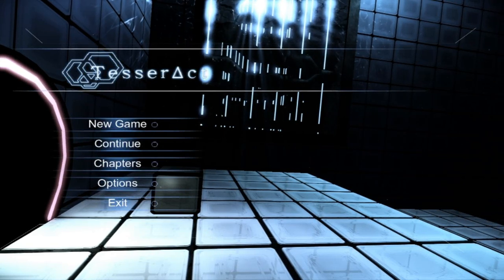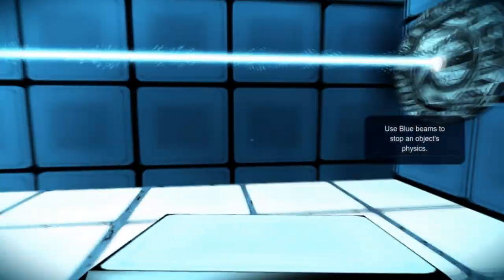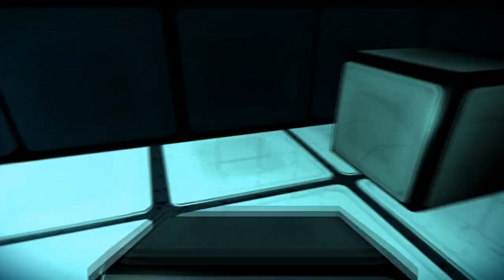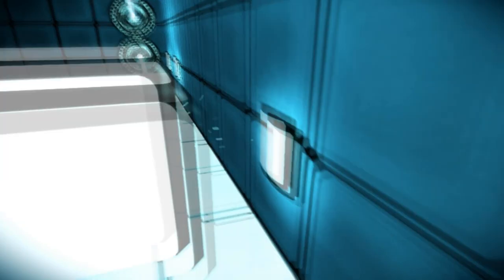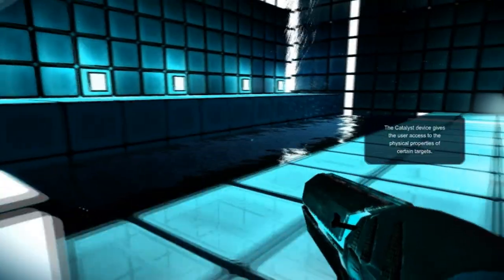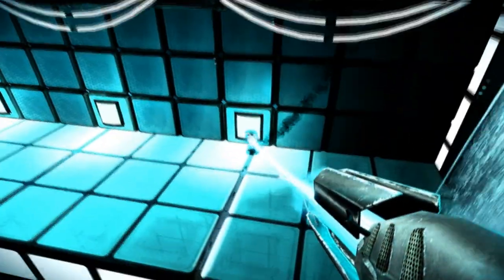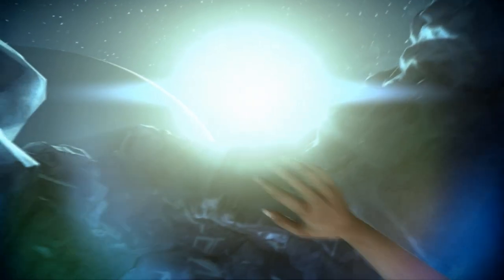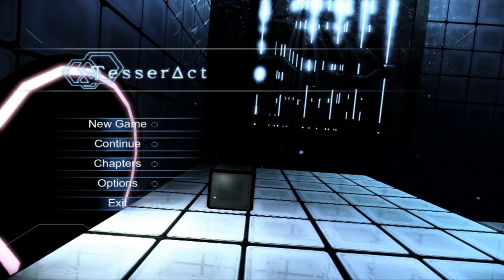Indie Showcase: Tesser Act (First Impressions / Gameplay / Review)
Tesser Act is an upcoming 1st person puzzle game created by Propelled Bird Software that is similar to Portal but takes a more physics based approach.

Waking up in a strange facility, college student Sam takes control of a device called the Catalyst; a device that manipulates space-time and alters physics. Inspired by the critically acclaimed "Portal," players will use the Catalyst to change the laws of physics with whatever they happen to fire upon. Players will walk on water, create floating stepping stones, and much more!

Thanks for every time you "LIKE" a video - it really helps my channel grow.

MrSelyp brings you the latest in mods, indie games, and user created content. Check out some of my other stuff below!

Selyp Plays: Portal 2 Roulette!